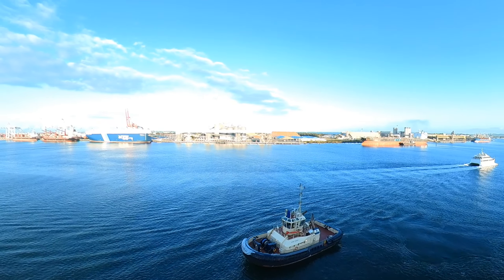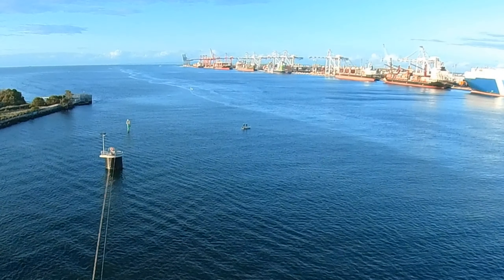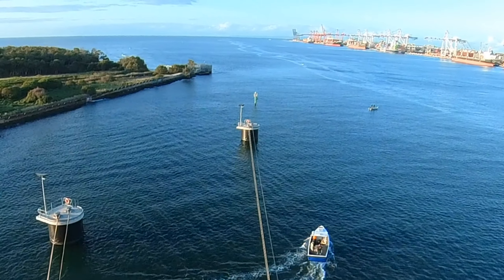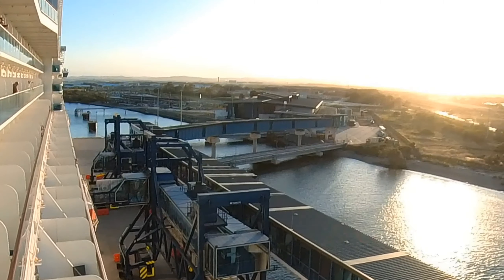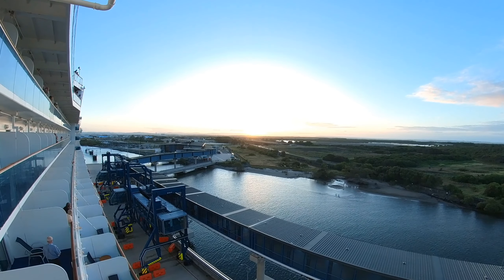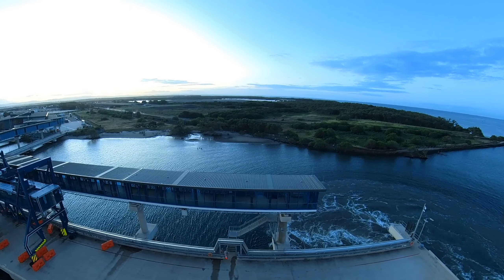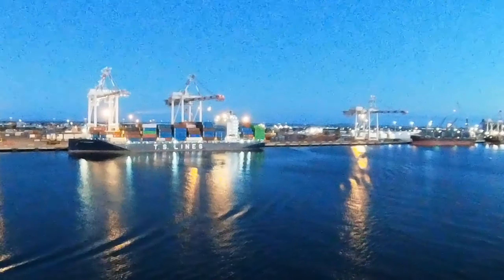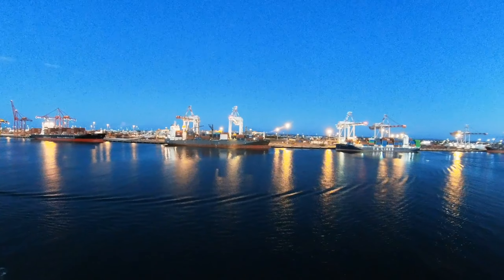Coral Princess Leaving Brisbane